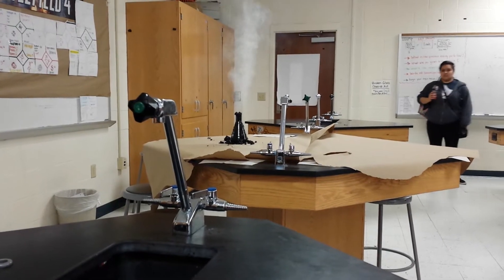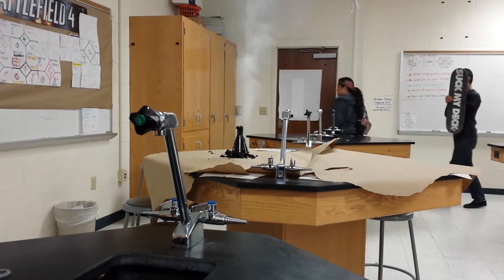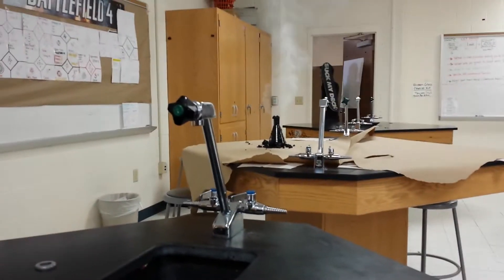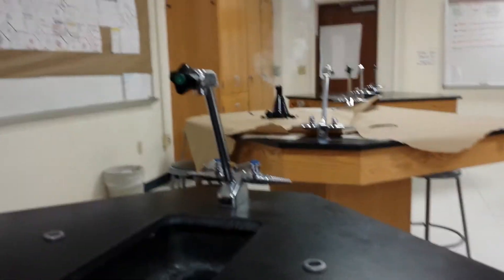Demo Accident - Sugar and Sulfuric Acid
I performed the decomposition of sugar by sulfuric acid demo ALL day at school, but decided to show my after-school club kids before cleaning up. I made a serious mistake of using an Erlenmeyer flask for the after-school demo (I used beakers during the day ... why the switch? IDK) ... the carbon build-up clogged the flask's neck, and the gas produced needed somewhere to go ... we're lucky and thankful no one was hurt, but we had a big mess to clean!